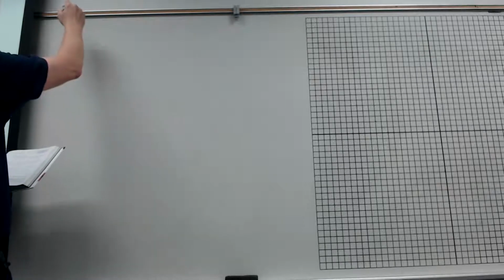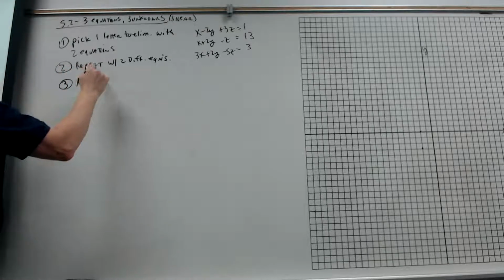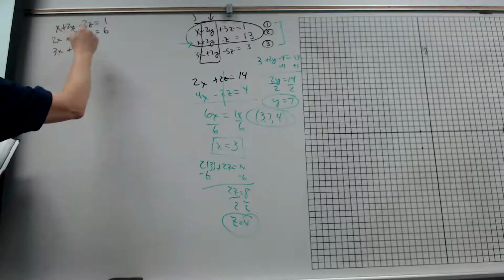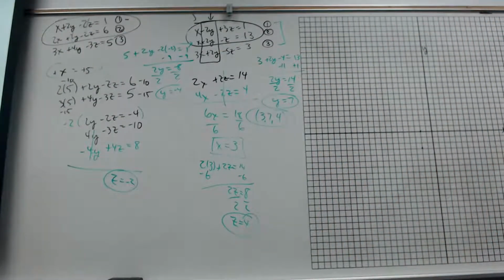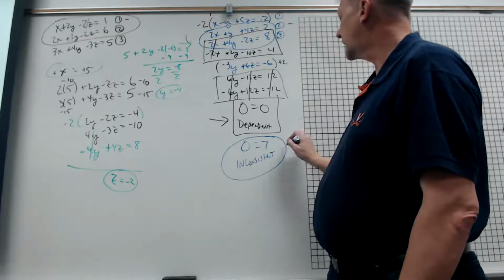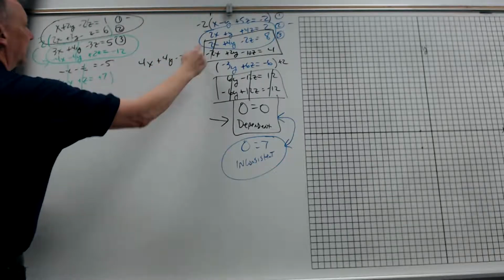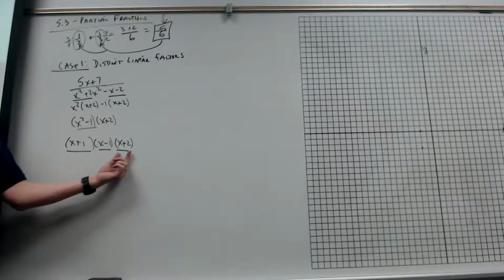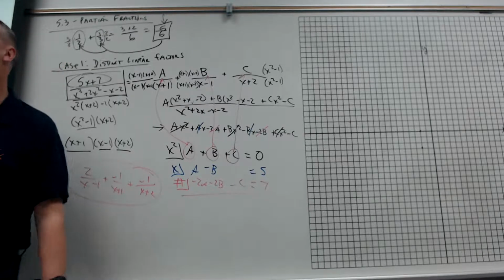Math 1050 sec 5.2 (9am)